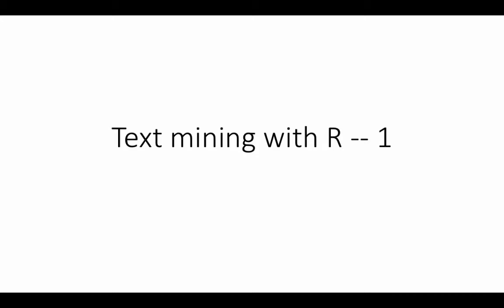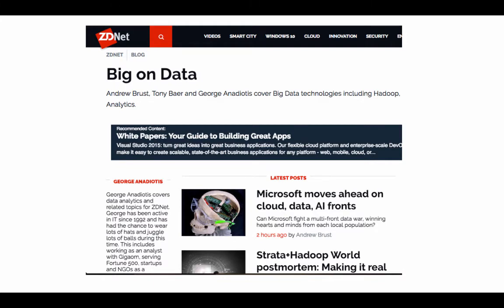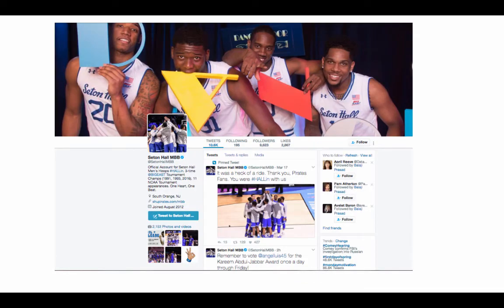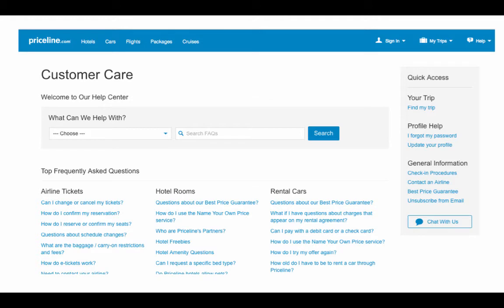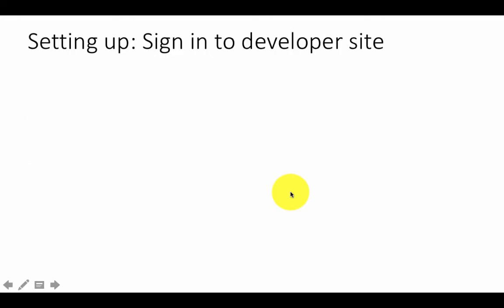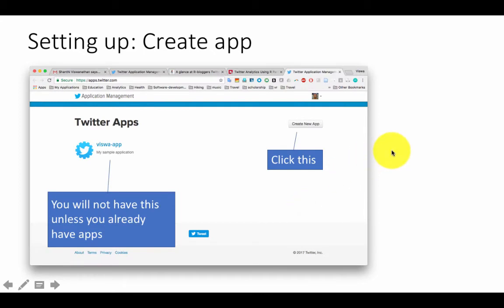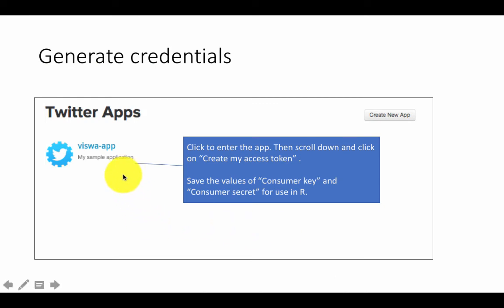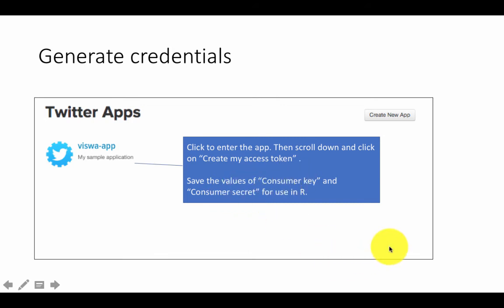Text mining 1a